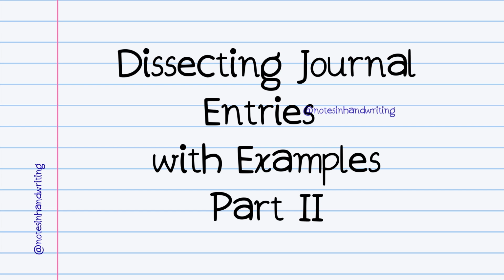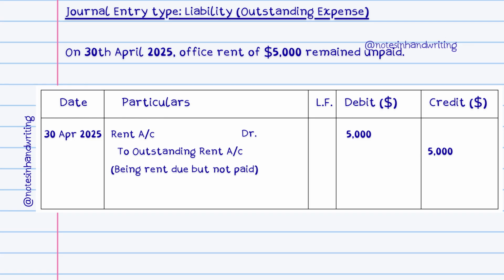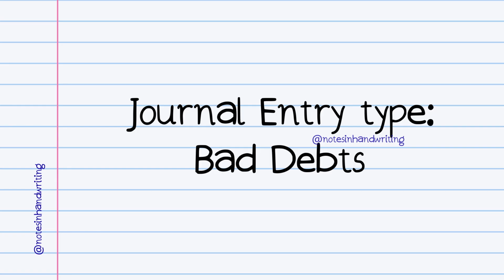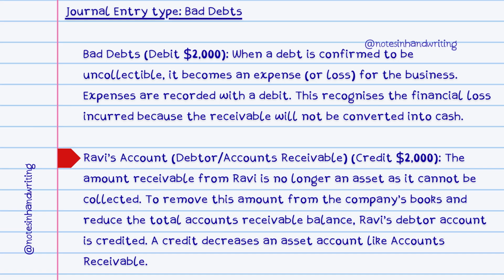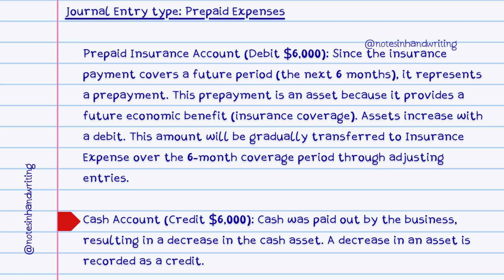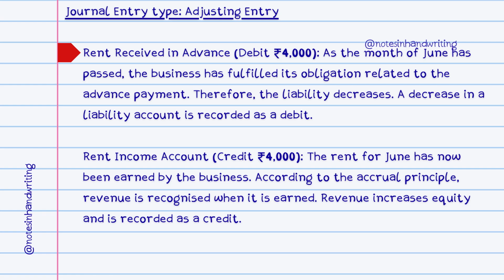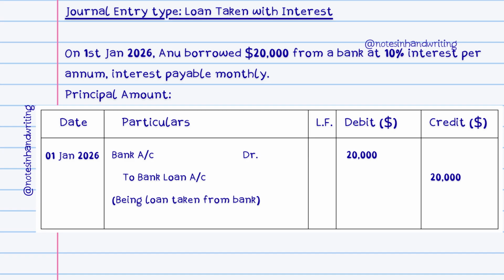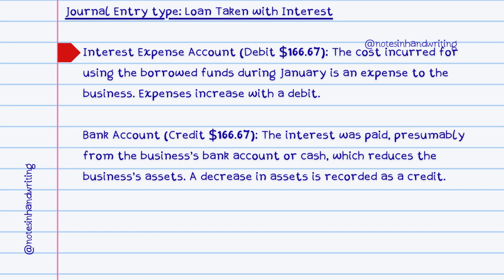Dissecting Journal Entries using Example Part 2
NotesinHandwriting/HandwritingVids - In this video we discuss the sample journal entries for: Outstanding Expenses: Expenses that have been incurred but not yet paid by the end of the accounting period; recorded as liabilities.

Bad Debts: Amounts owed by customers that are no longer expected to be received; written off as a loss/expense.

Prepaid Expenses: Payments made in advance for expenses that relate to future periods (e.g. prepaid insurance); treated as assets until they are used.

Adjusting Entries for Advance Income: Entries made to shift unearned income (like rent received in advance) into earned income once the service or time period is fulfilled.

Loan with Monthly Interest: A borrowed sum on which interest is calculated and paid monthly; interest is recorded as an expense, and the principal as a liability.